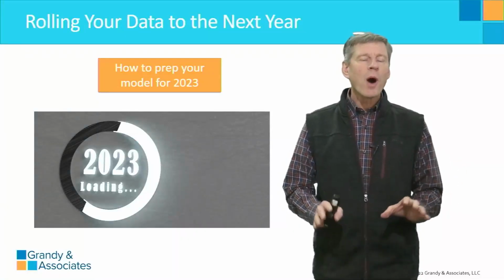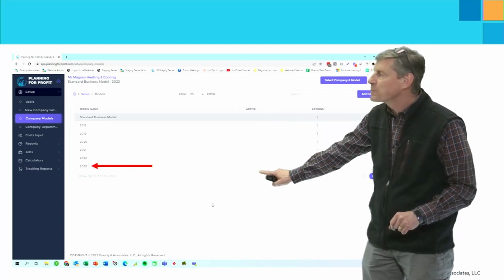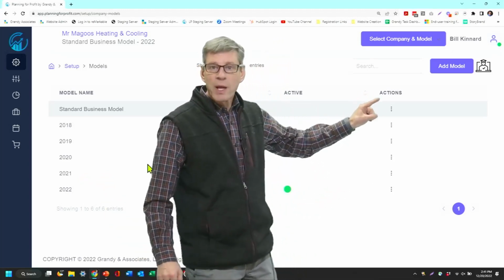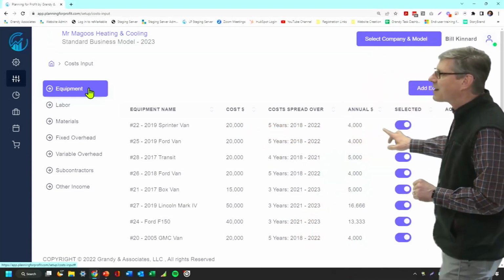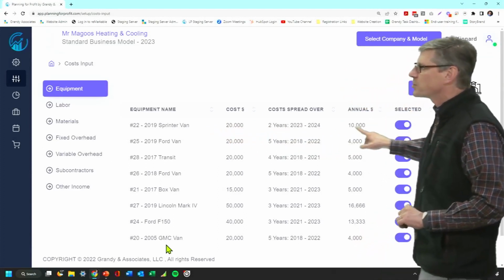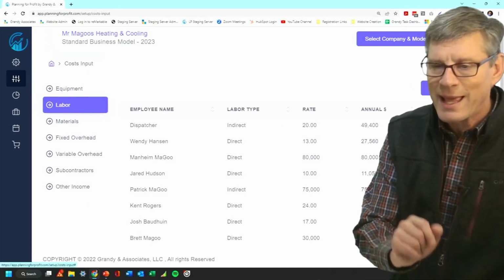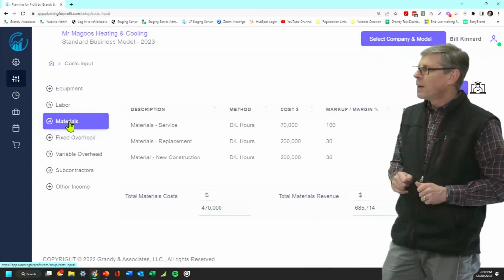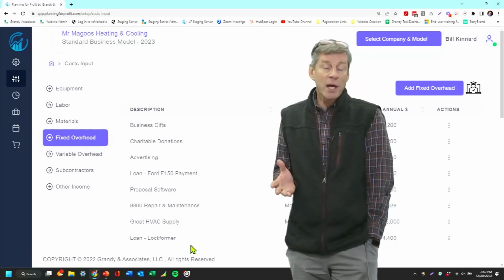PFP New Year Data Rollover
In this clip, Bill goes into detail about the data rollover procedures for the Planning for Profit software.